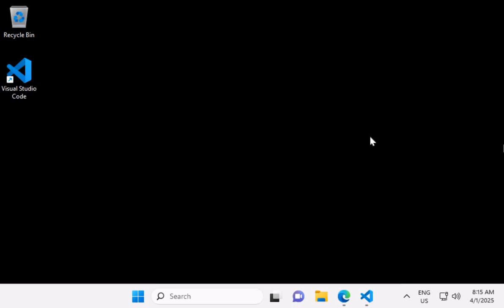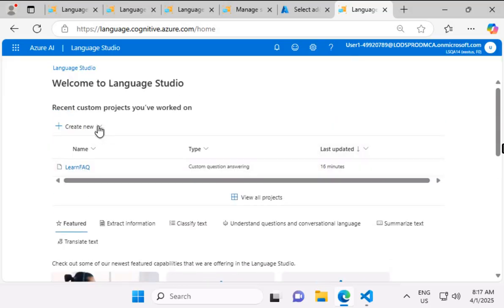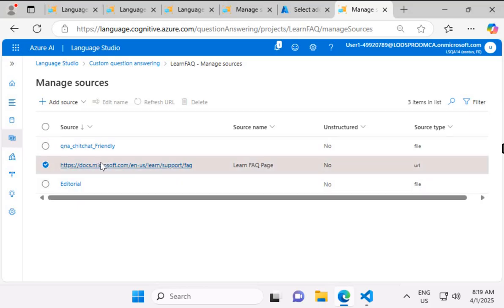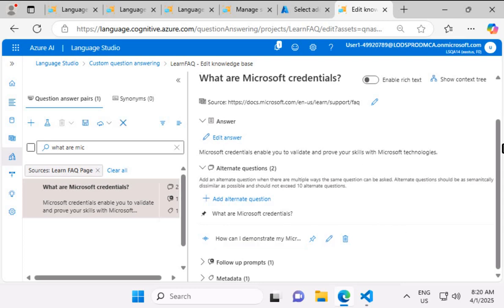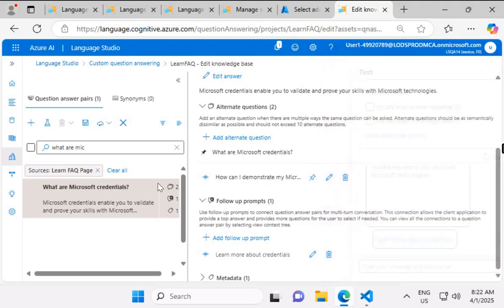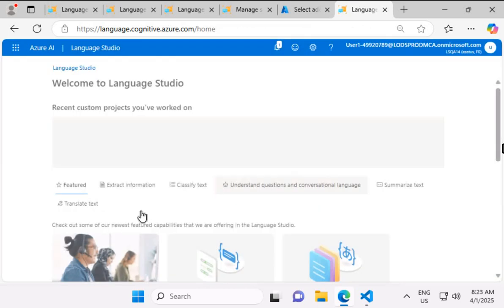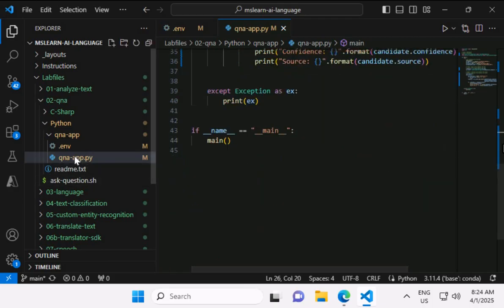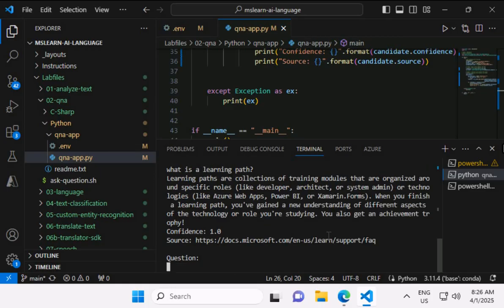Azure AI Language Service: Build a Question Answering Knowledge Base with Custom FAQ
In this step-by-step tutorial, learn how to create an Azure AI Language Question Answering solution to build a conversational FAQ knowledge base. Whether you're developing a chatbot or an automated support system, this video will guide you through:

✅ Provisioning an Azure AI Language resource
✅ Creating a custom question-answering project in Language Studio
✅ Importing FAQ sources & enhancing responses with chit-chat
✅ Training, testing, and deploying your knowledge base
✅ Integrating the solution into a Python app

By the end of this video, you'll have a fully functional question-answering system that can respond to user queries intelligently.